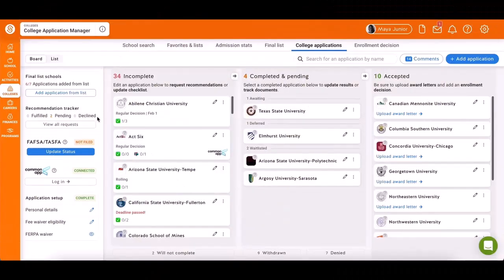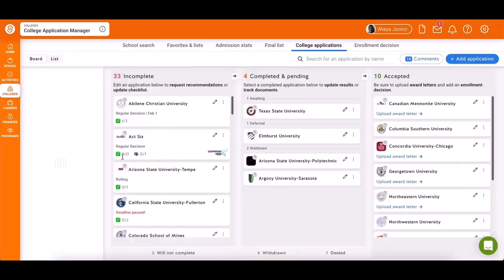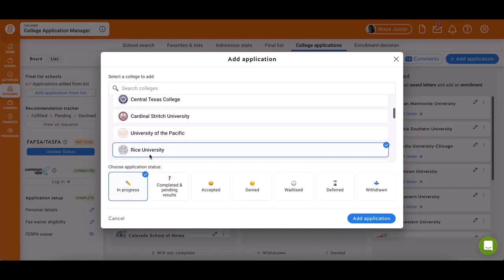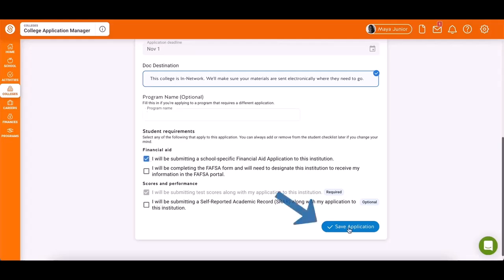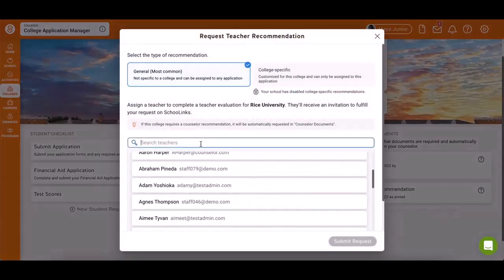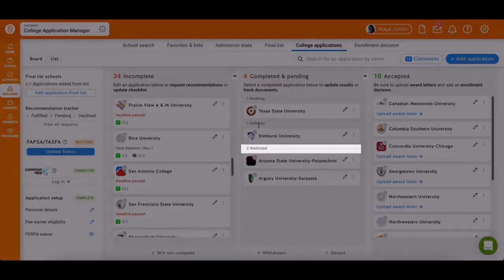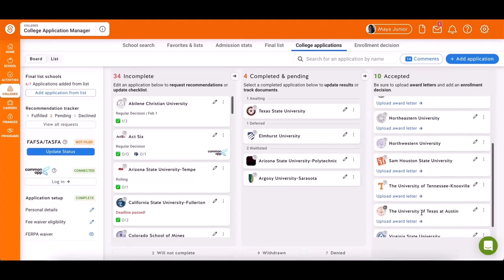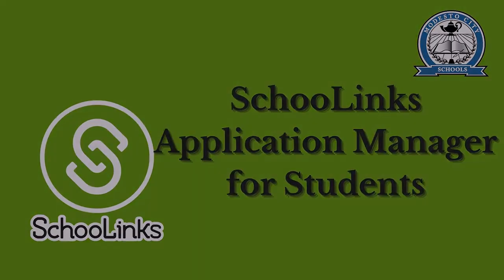Students - SchooLinks Application Manager